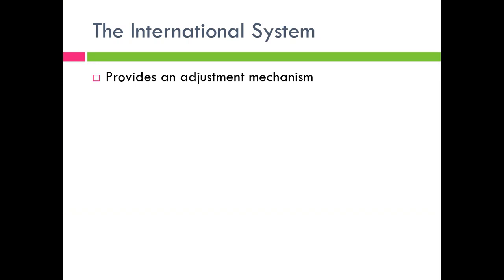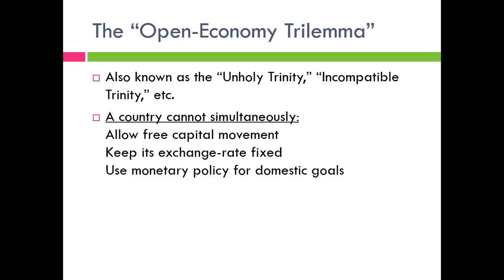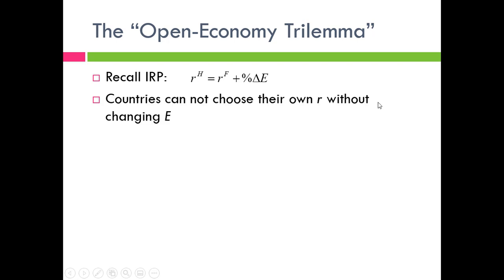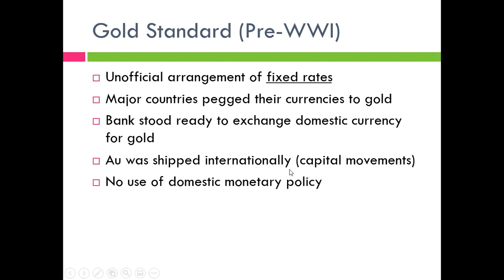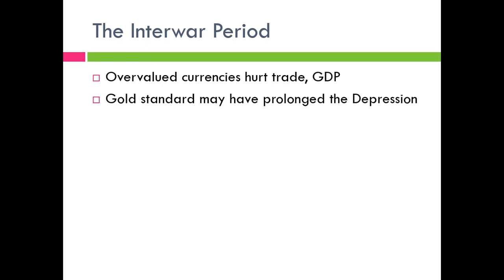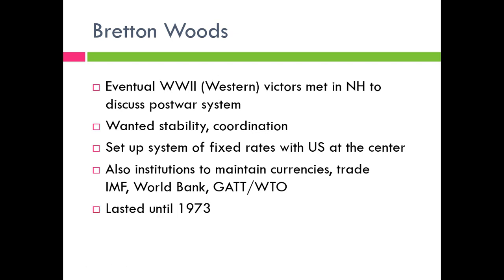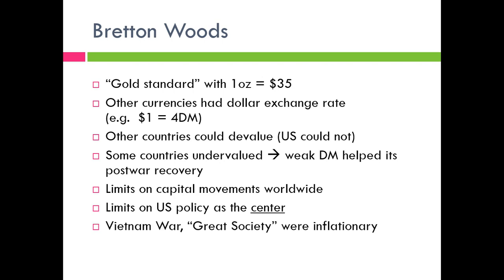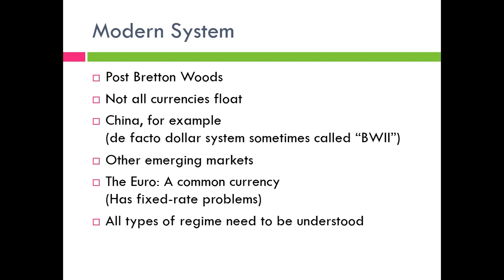The International Monetary System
The costs, benefits, and choices involved with maintaining a global currency system. A brief overview of the pre-WWI golds standard, interwar instability, the post-WWII Bretton Woods regime, and the current system.